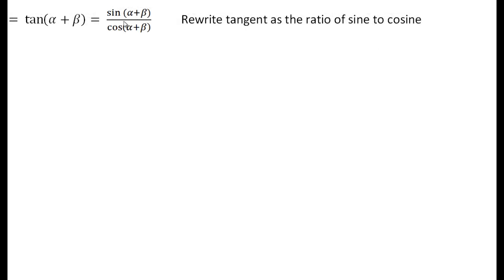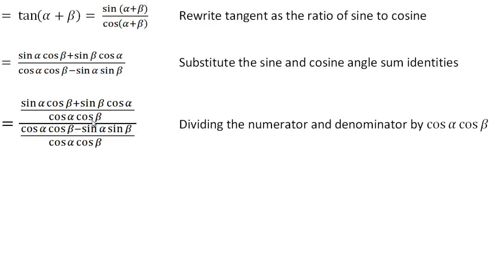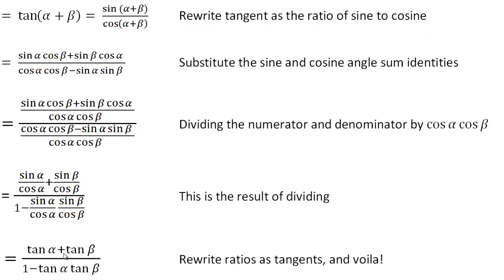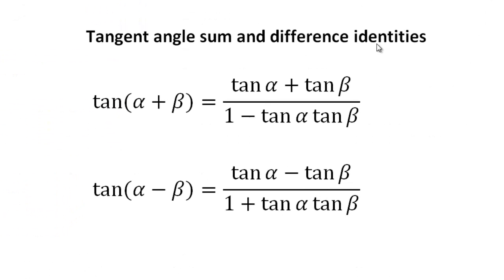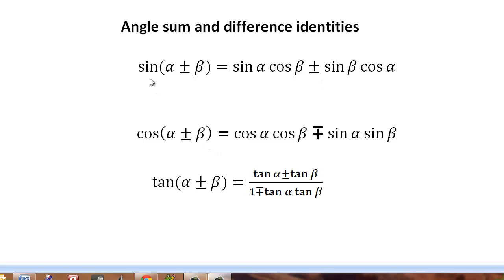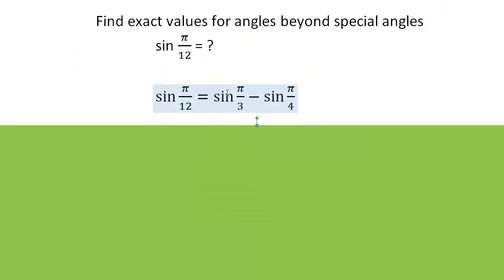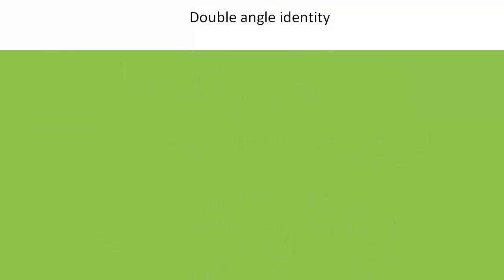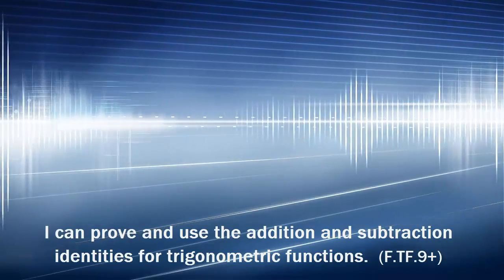3 2C Trig Identities TANGENT and using the identities F TF9